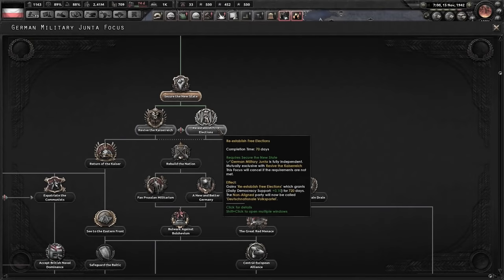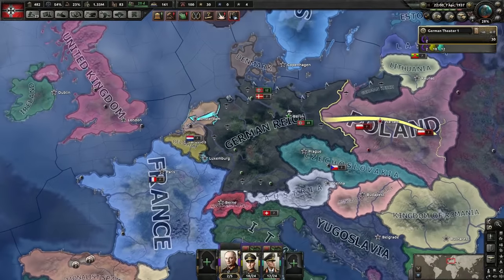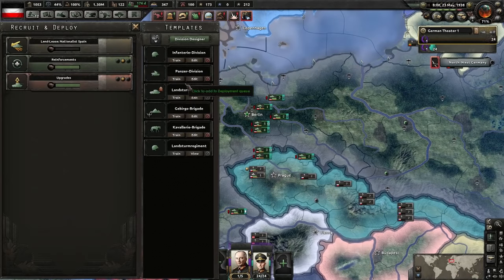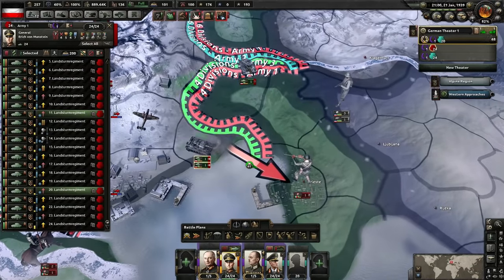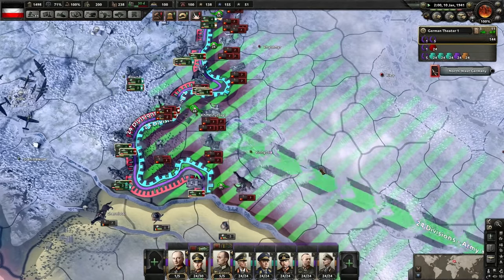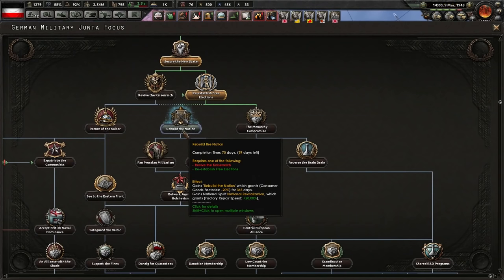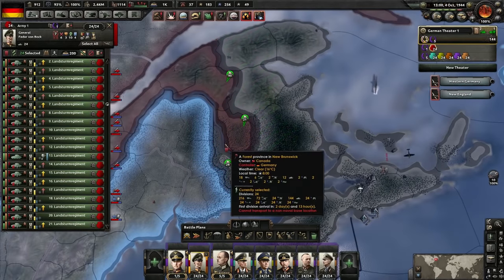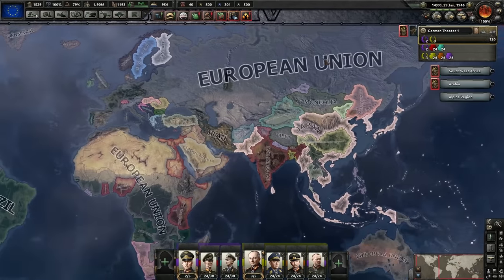THE FAMOUS! Bypass Rhineland Exploit - EUROPEAN UNION WORLD CONQUEST! - Hearts of Iron 4 hoi4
Sub to memes channel: @feedbackmemes Since the rediscovery of this exploit, I've been having crap tons of fun messing around in game. So why not show off a broken Germany Empire? HMMM?? In this game I use the bypass Rhineland exploit, the free equipment war glitch, double justification cheese and easy switch to total mobilisation bug. THIS IS THE MOST BROKEN GAME OF HOI4 I'VE EVER PLAYED! ALSO may include some spicy hoi4 templates. hoi4 achievement guide but with exploits.

Don't forget to take a shot (of coffee) every time I say RIP. I've also edited this video slightly more. AND don't forget to stay for the spicy twist at the end!